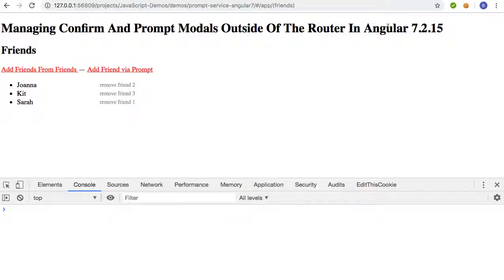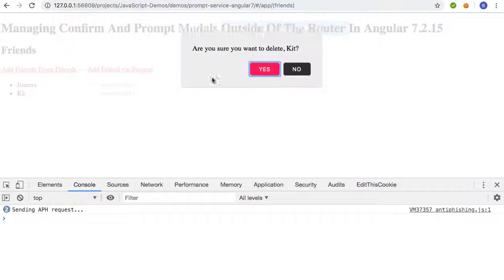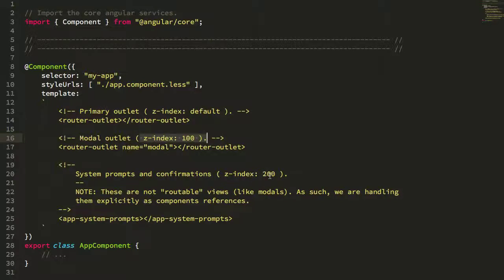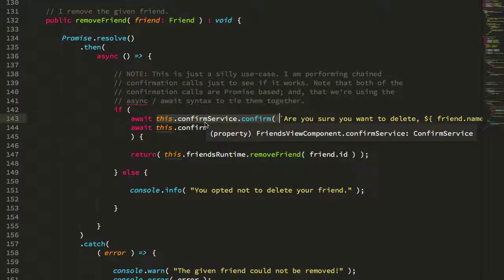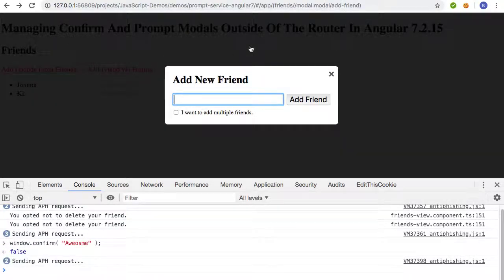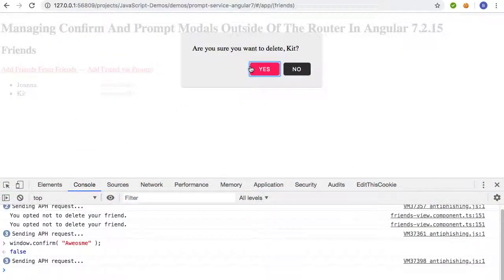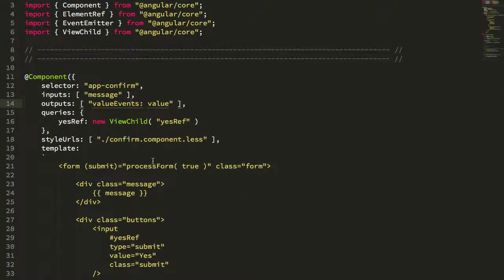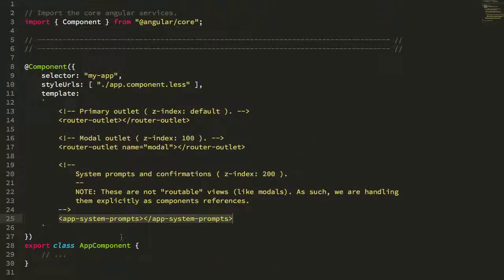Managing Confirm And Prompt Modals Outside Of The Router In Angular 7.2.15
Ben Nadel explores one approach to managing Confirm and Prompt modal windows in an Angular 7.2.15 application; but, outside of the Router. His "explicit" approach renders components in a decoupled way that makes them easy to reason about and to style, especially with consideration for `z-index` stacking over other modal windows.